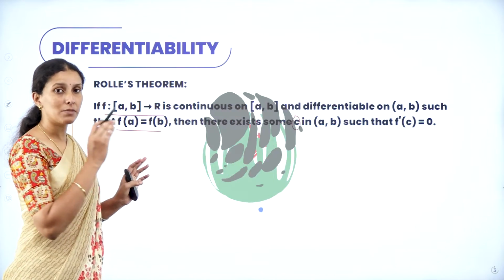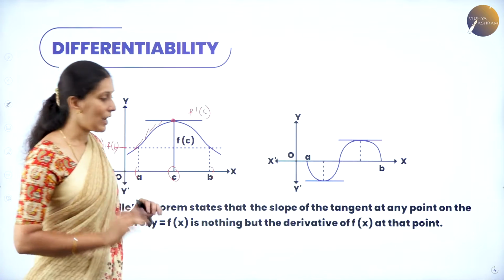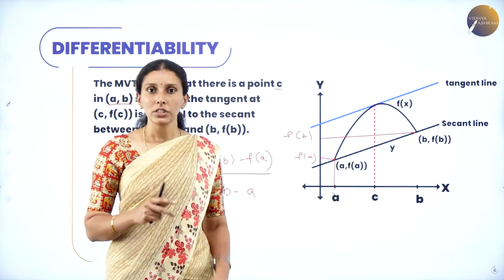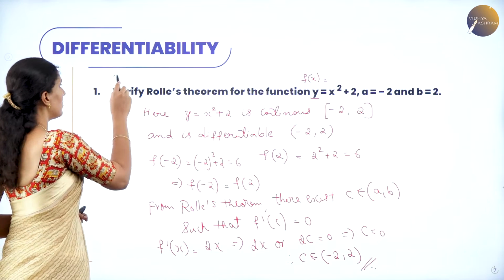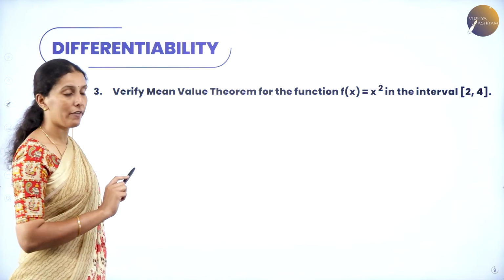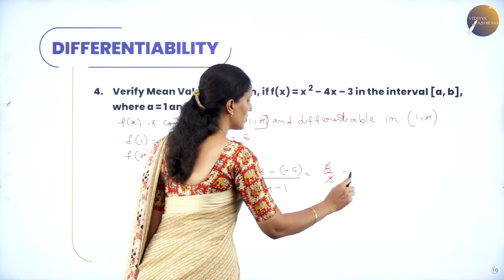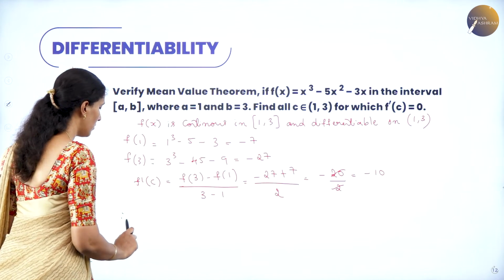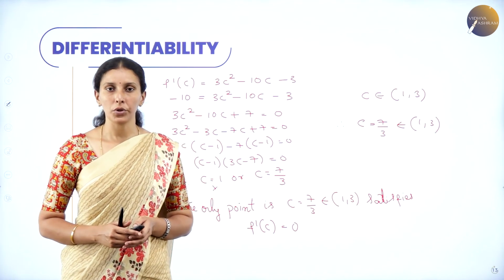DAY 28 | MATHEMATICS | II PUC | CONTINUITY AND DIFFERENTIABILITY | L8